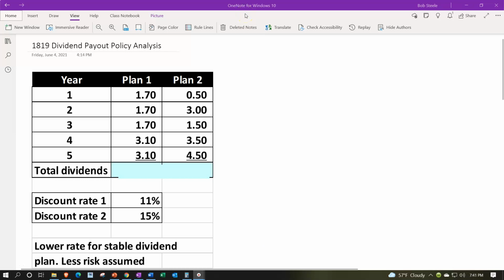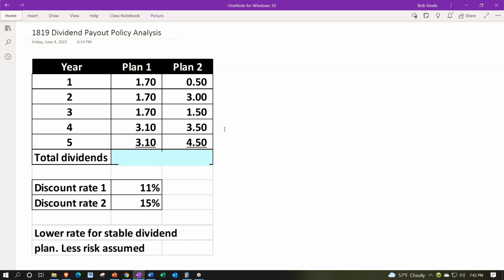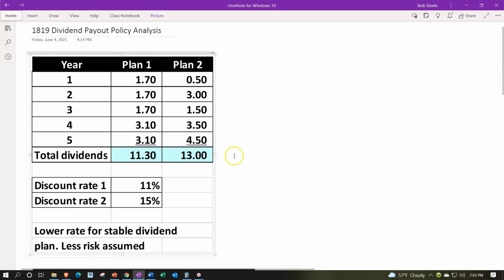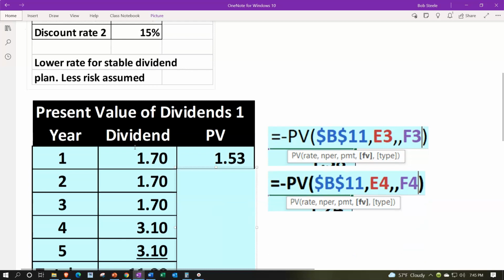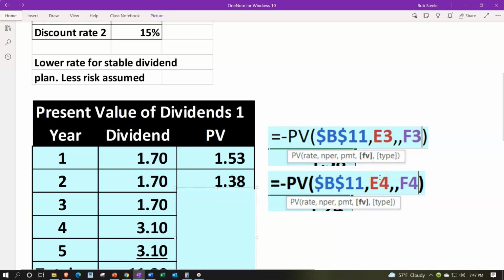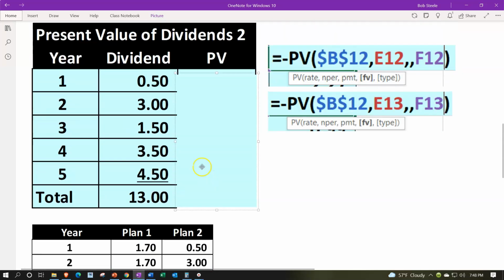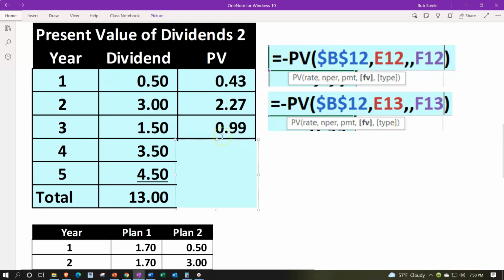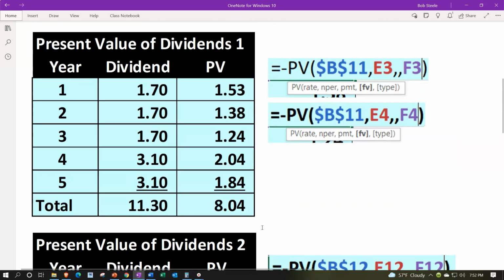Dividend Payout Policy Analysis 1819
Dividend Payout Policy Analysis